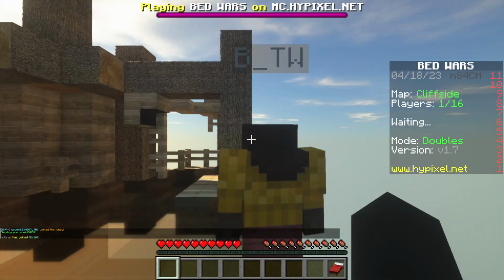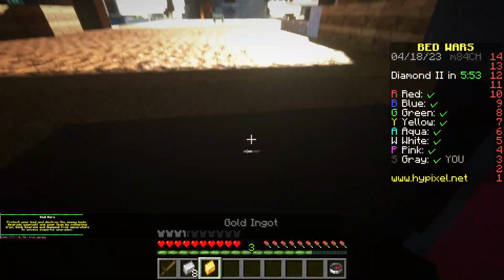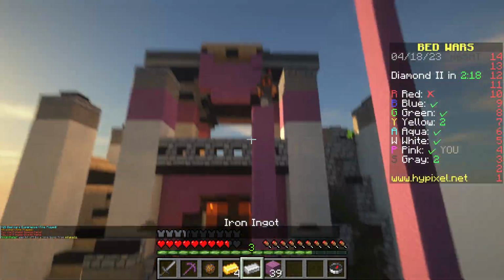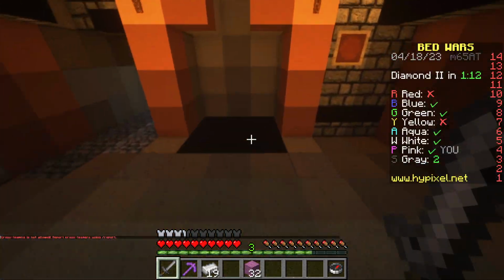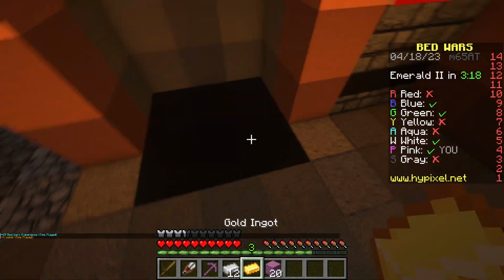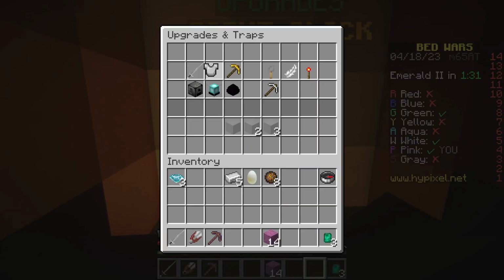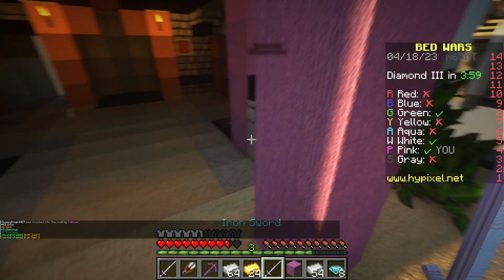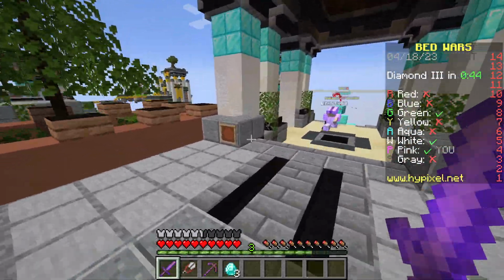bed wars but i have insane Graphics!